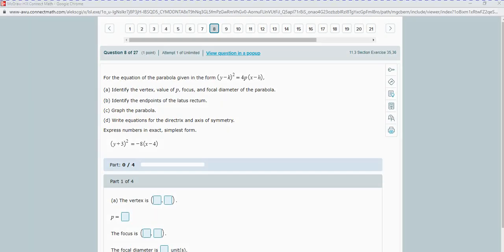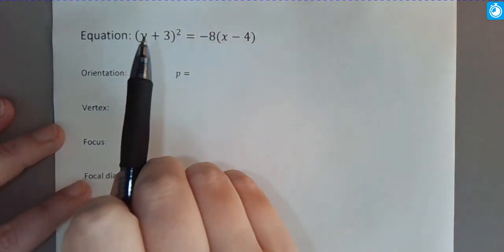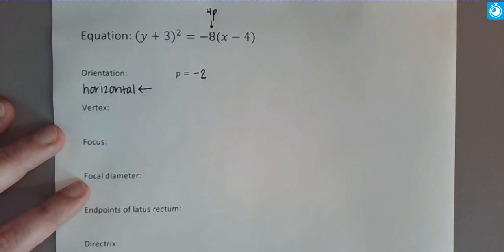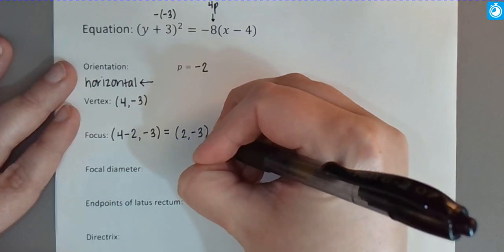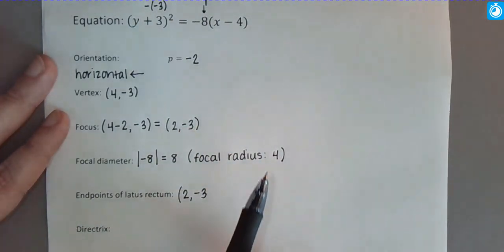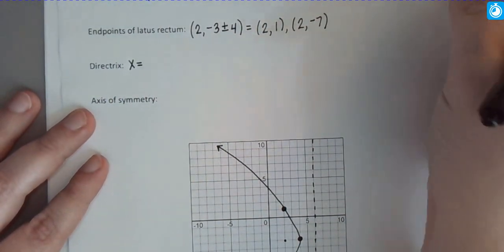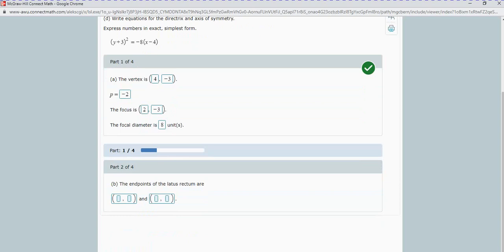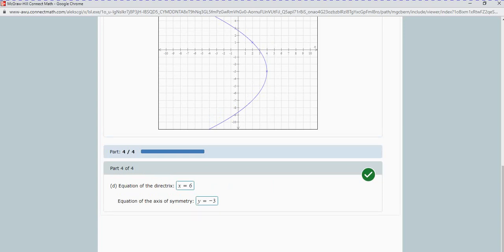Graphing a Parabola in ALEKS and Connect